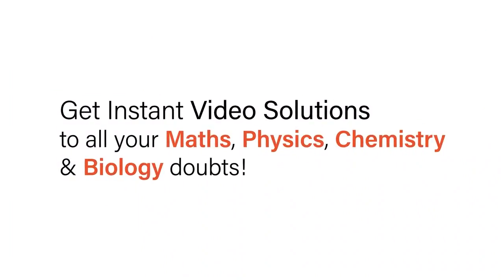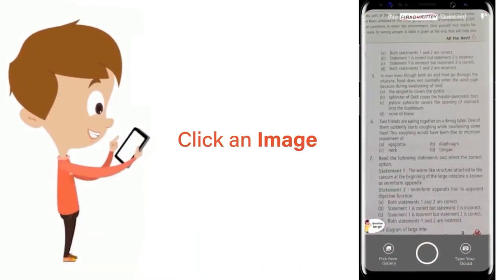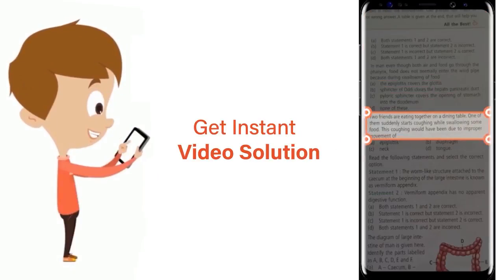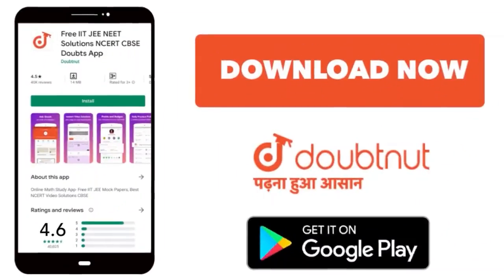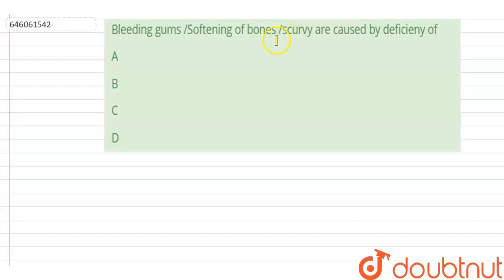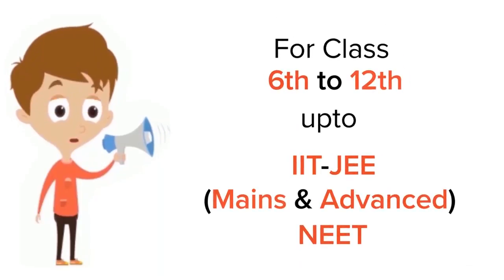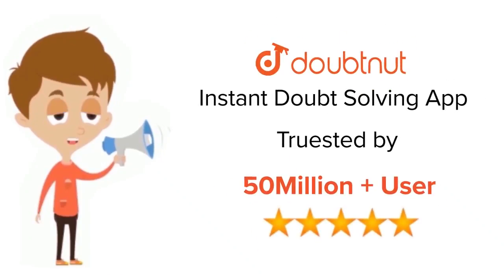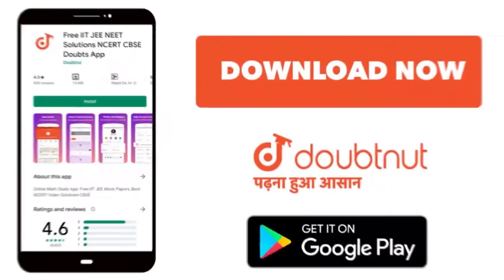Bleeding gums /Softening of bones /scurvy are caused by deficieny of | 12 | DIGESTION AND ABSOR...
Bleeding gums /Softening of bones /scurvy are caused by deficieny of
Class: 12
Subject: BIOLOGY
Chapter: DIGESTION AND ABSORPTION
Board:NEET

👉 Have Any Query? Ask Us.